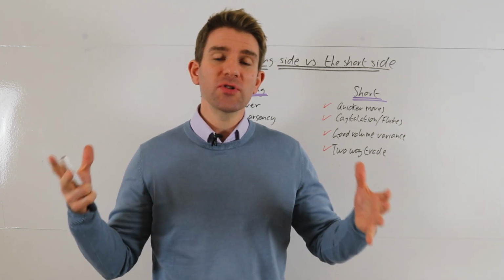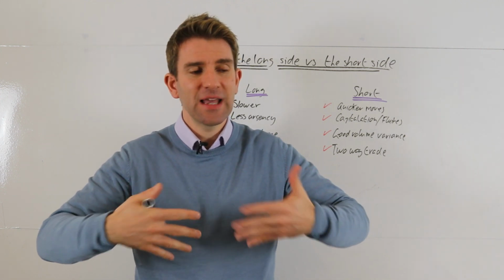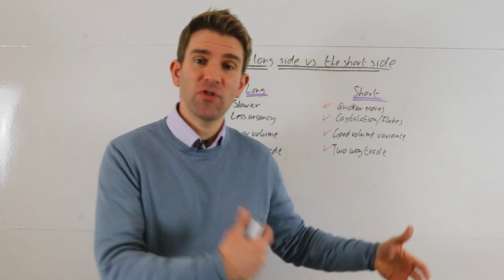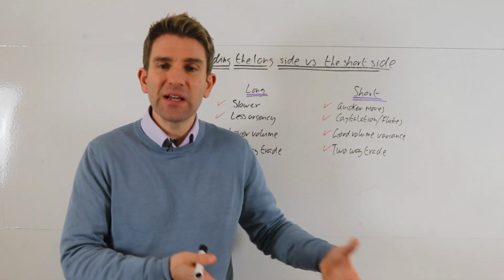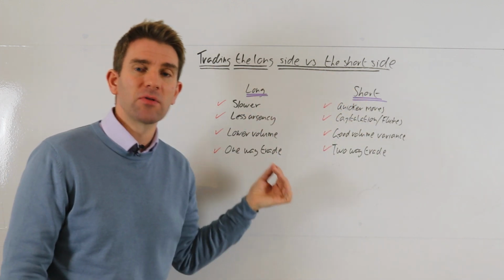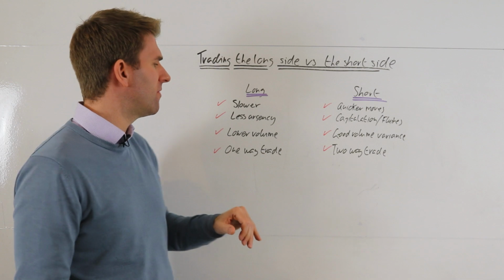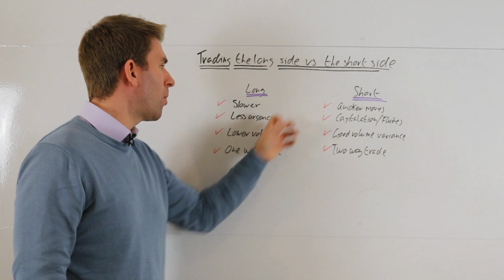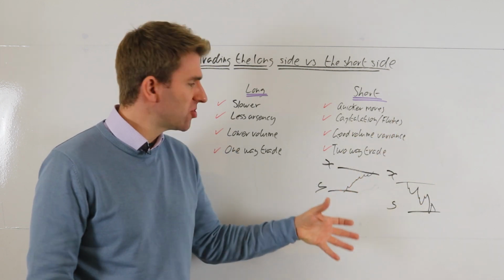Is it Easier to Make Money Short Selling Than Going Long? ⚡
Trading the long side v trading the short side.  What does it mean to be 'short' or 'long' on a stock?  What is long and short position in trading?  What does go long mean in trading?  OK.

What are the main differences between a long and a short market position?  Is shorting a stock better than going long?  Is it easier to make money short selling than going long?  Long side versus short side - let's look at the difference.  If you look at a chart and you look at an uptrend versus a downtrend there are very different characteristics.  Now obviously if we are in a range, the moves up and down are relatively similar.

Short Stocks vs  Long Stocks
Long
- Slower
- Less urgency
- Lower volume
- One way trade

Short
- Quicker moves
- Capitulation
- Good volume variance
- Two way trade

81.7% of retail investors lose money when trading CFDs and spread betting with this provider. You should consider whether you understand how spread bets and CFDs work, and whether you can afford to take the high risk of losing your money.

Why Do Some Traders Prefer the Short Side!? 🤘 Short Selling is Risky but Can Be Rewarding! 😈